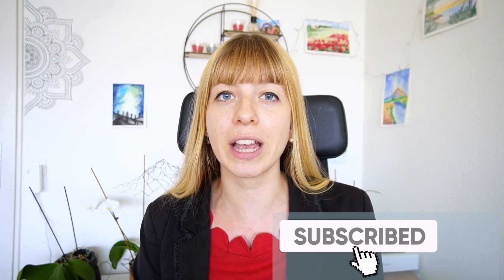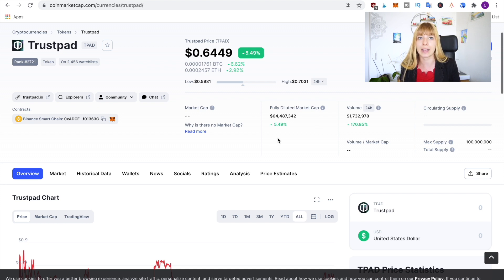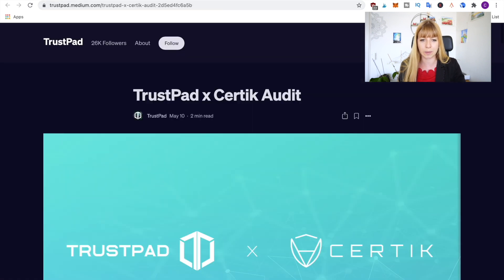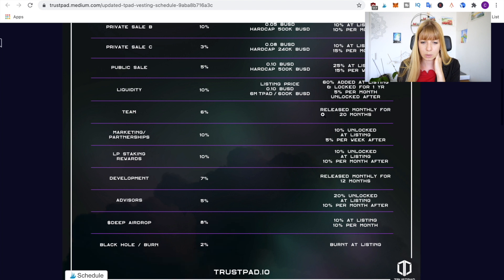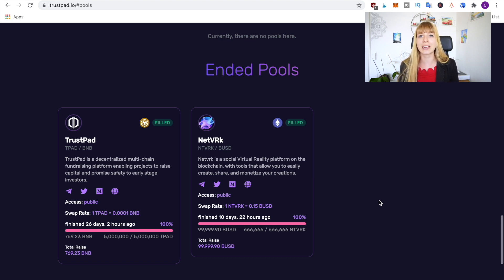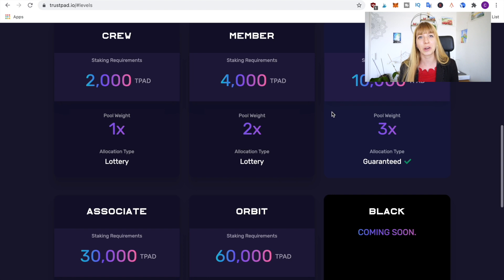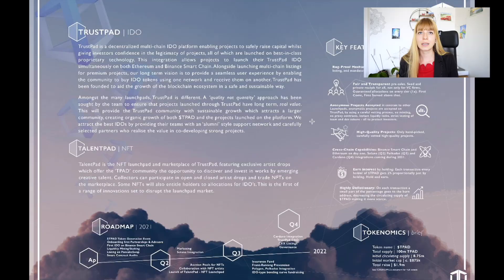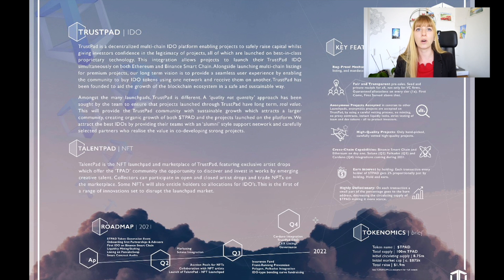Get Early Access To 100x Projects With Trustpad Launchpad IDOs | Trustpad TPAD Review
In this video I'm sharing a small cap launchpad gem called Trustpad. This is a relatively new launchpad project that launches a bunch of IDOs in the next few weeks. It's also multi-chain, meaning that projects can launch on the Binance Smart Chain and on Ethereum.
Because it's still so new, it has huge growth potential. Plus, you can also earn passive income by farming TPad in between IDOs.

Here are a few other videos about the other passive income earning options and other videos I've mentioned: